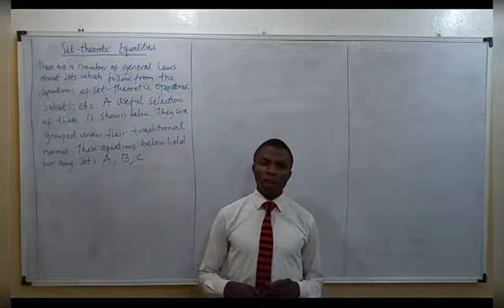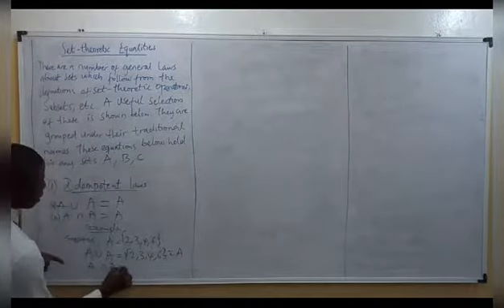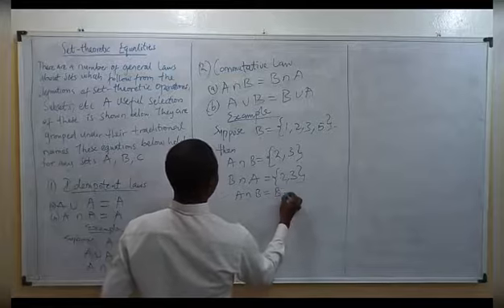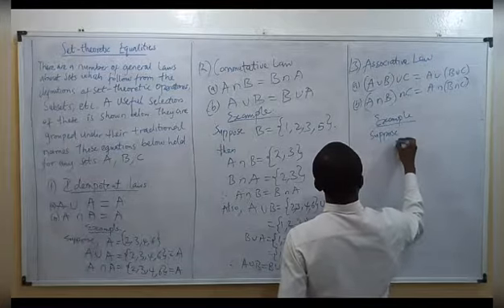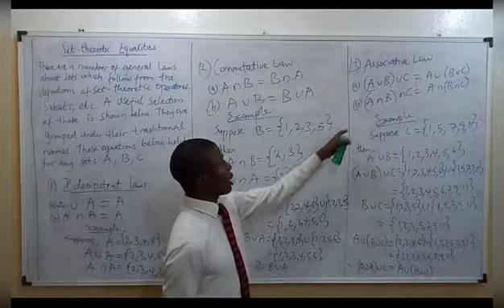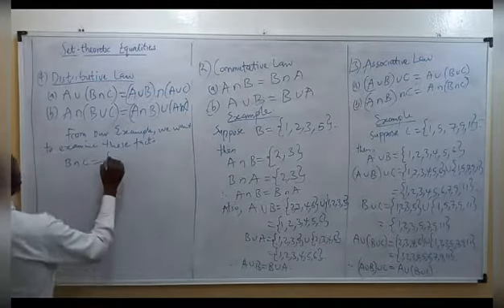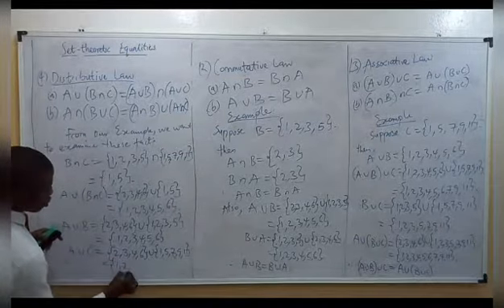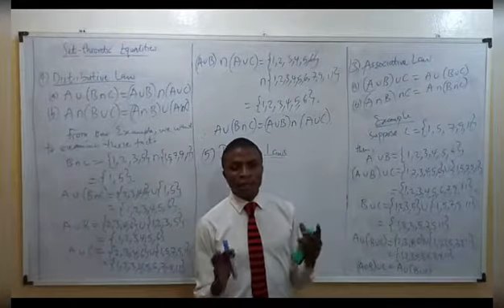SET THEORETICAL EQUALITIES 1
There are a number of general laws about sets which follow from the definitions of set theoretic operations,subsets, etc. This video contains four laws which are: Idempotent law, Commutative law, Associative law and Distributive law.